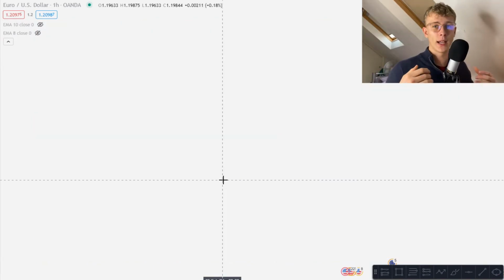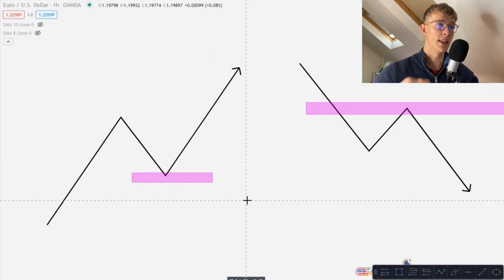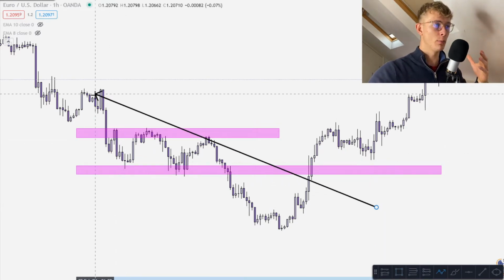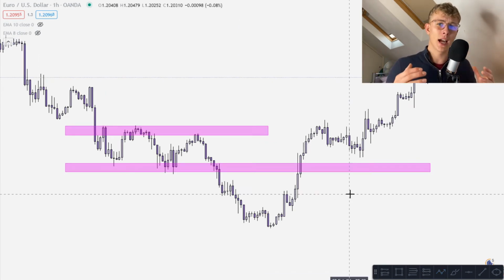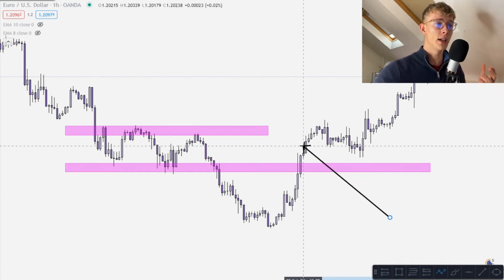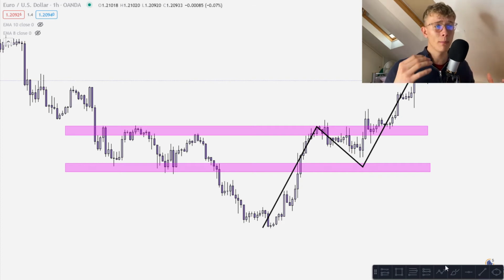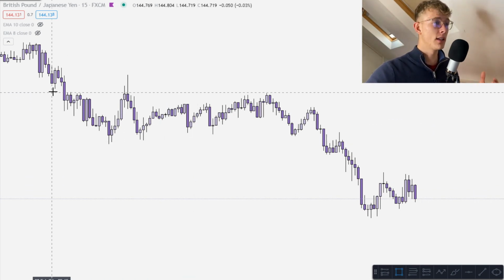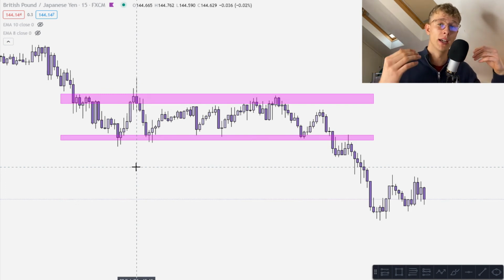PRICE ACTION IDENTIFYING KEY LEVELS ON HIGHER & LOWER TIMEFRAMES - LIVE MARKET ANALYSIS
Yo what's good people, in this video we are going to be identifying how we can find our major Key levels, on the Higher timeframes and the Lower.